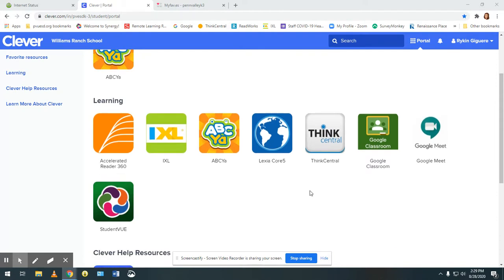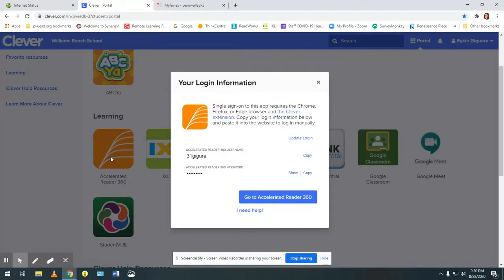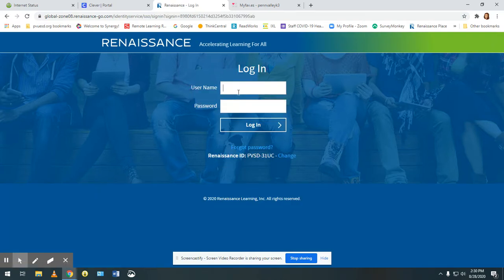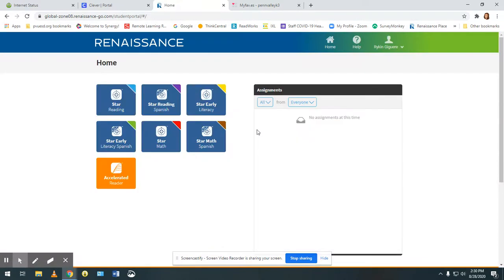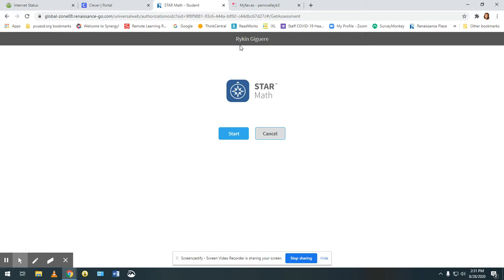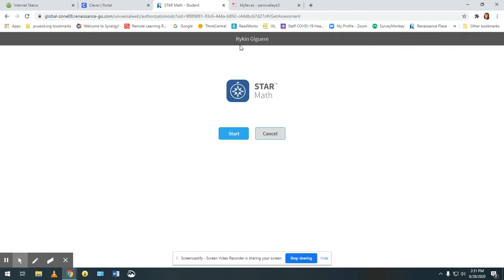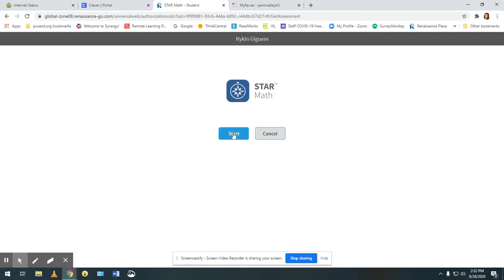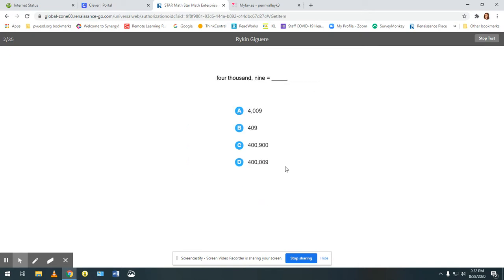STAR Math Assessment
This is a tutorial on how to take the STAR Math Assessment.  Adult, please only read the question if students need help reading, but do not help solve the math equations.